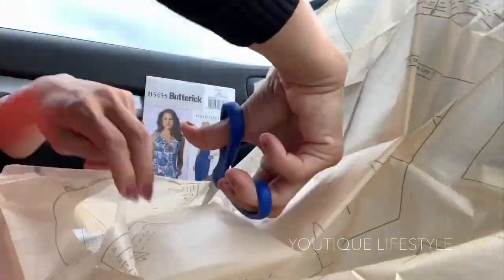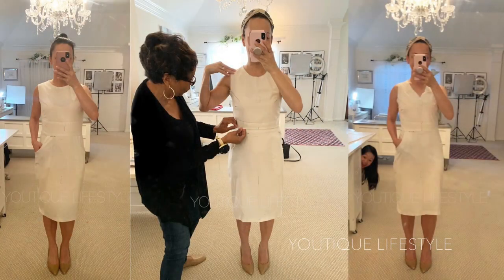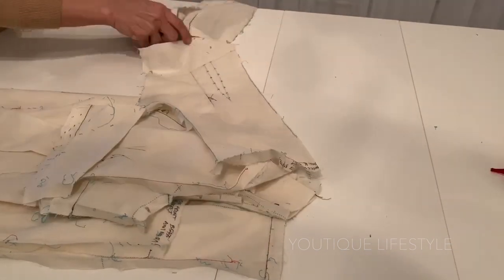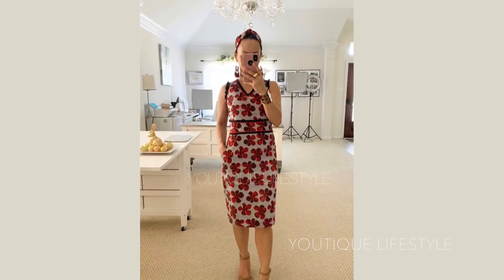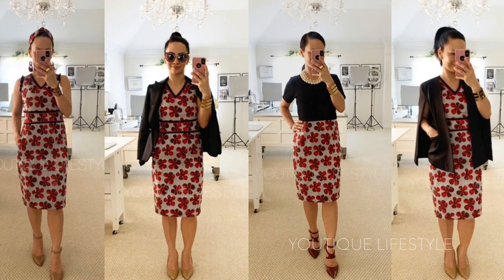Sewing My Easter Dress (PART1)Time Lapse : Wardrobe Planning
Happy Easter!

3/3: DIY Headband (Coming Soon)

This is a time lapse video of sewing my Floral Easter Dress.  I hope you enjoy the process:)

Video Content
{0:06} Collaboration with Sew Much Fabric
{0:18} Sewing Pattern Butterick 5455
{0:22} Toile Fitting
{):34} Fashion Fabric
{1:12}Serging the Edges
{1:28}Designing the Trims
{1:42}Pockets
{2:05} Waist Band Trim
{2:35}Sewing it together
{2:44}Arm Hole Trim
{3:06}Sewing the Sides
{3:24}Neck Trim
{3:49} Prickstitching the Zipper (yearly family camping trip)
{4:05} Arm Hole Fray
{4:35}Lining
{5:05} Dress is Complete
{5:17} Outfits: Which look did you like the best?

Youtique Lifestyle: Wardrobe Planning series is in Collaboration with Sew Much Fabric. This will be an ongoing project throughout 2019. Since I started attending more meetings, events, and wedding shows, I wanted a memade wardrobe that would take me from the car rider line to a business event. To achieve my goals, I got the help of stylist & textile expert Rosalind with Sew Much Fabric. She came to evaluate my closet & sent me the results of my closet evaluation.

Rosalind did a great job choosing the floral fabric for my dress.  I love the outcome of my Easter dress and can not wait to wear it to mass. In 2019, You will see a mix of Wardrobe Planning along with Bridal Tutorials, however, there will be a strong focus on Wardobe Planning this year.  I hope you join me on this adventure.